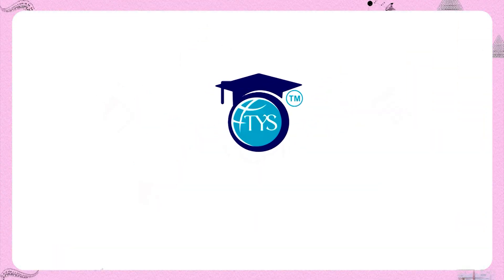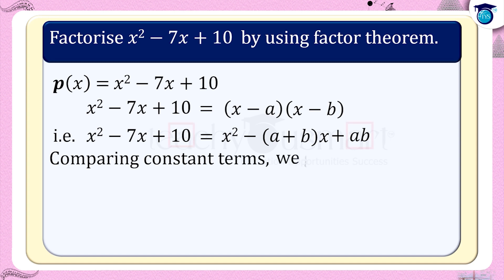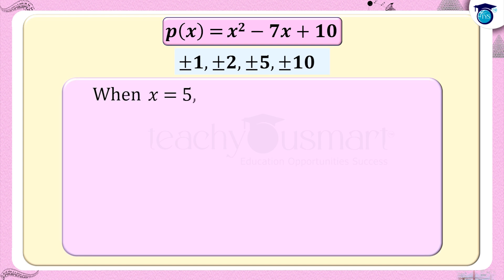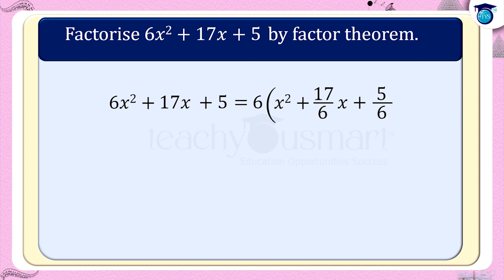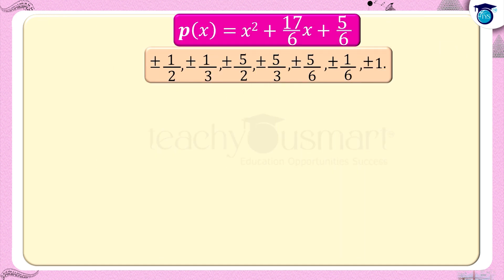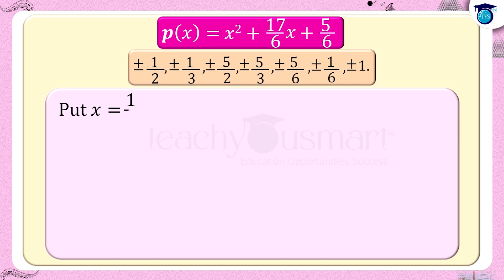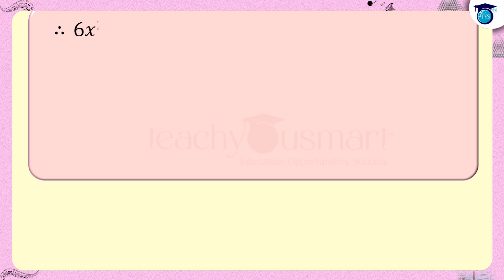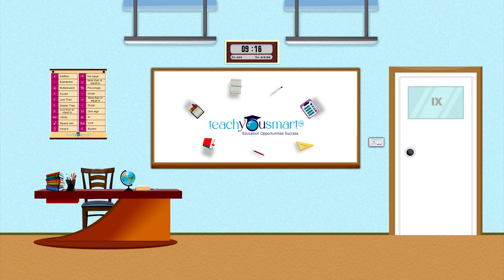Polynomials | Factorisation by Factor Theorem l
​@Teachyousmart  explains, the  factorisation of polynomials using factor theorem, with the help of an activity.